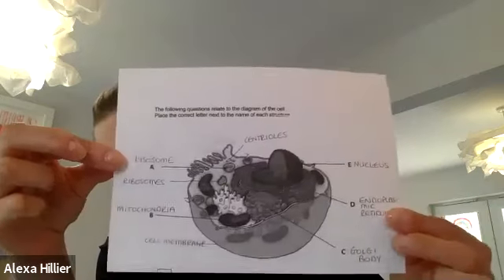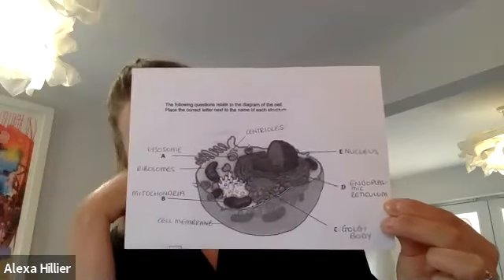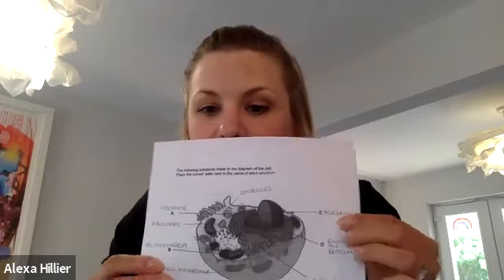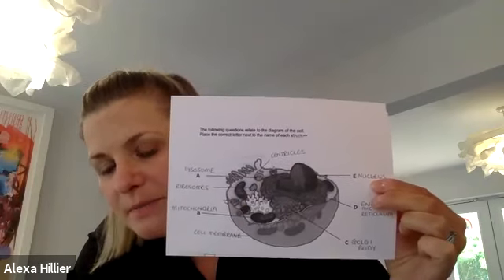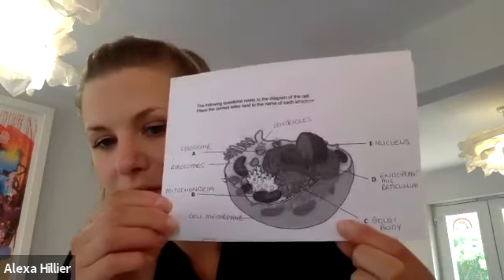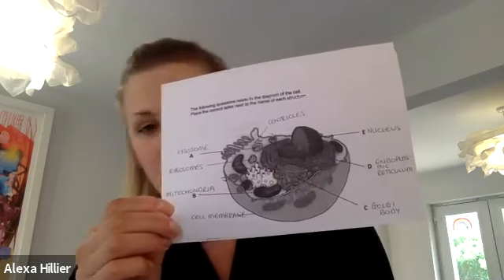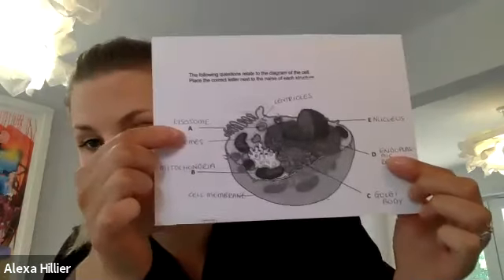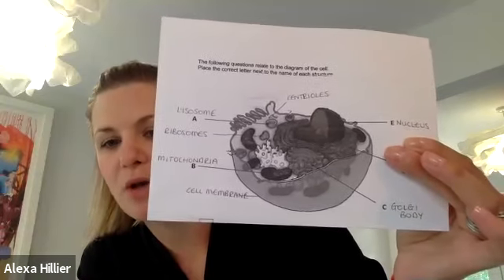Anatomy & Physiology Cells and Tissue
Ideal as revision for beauty and holistic therapists and students, Taught to level 3 standards